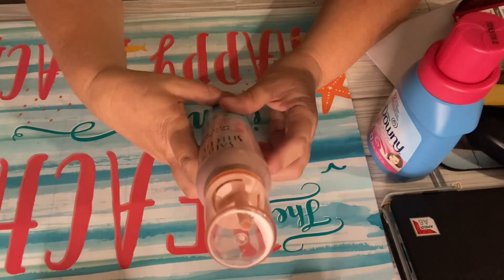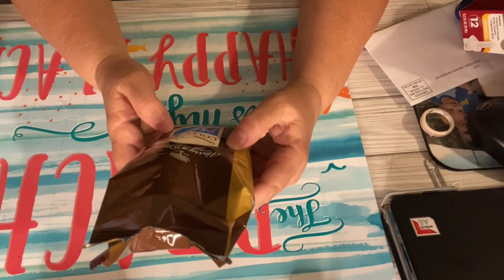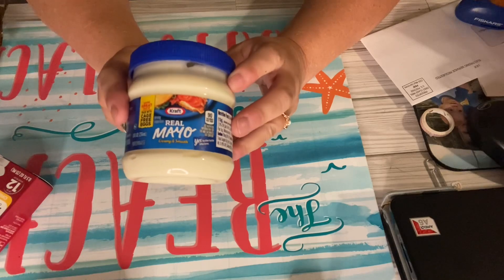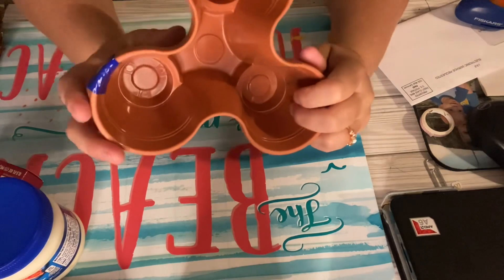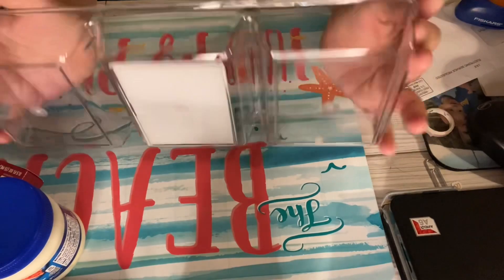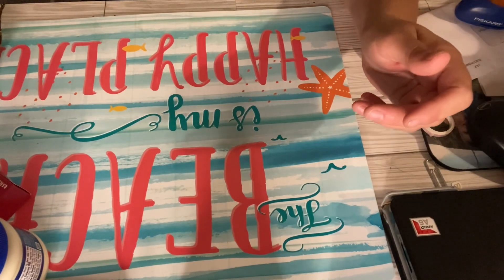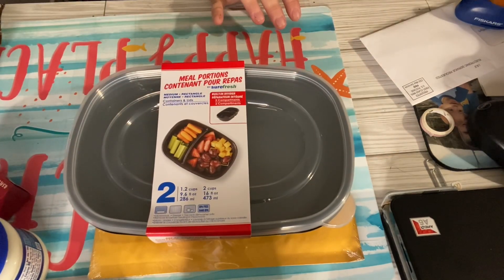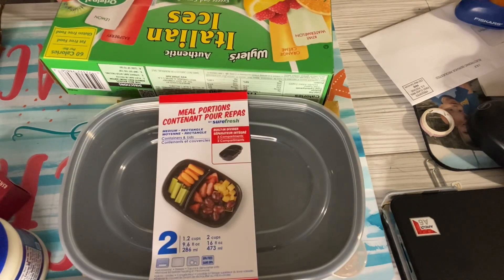dollartreehaul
Instagram username: @enjoy.javy
TikTok username: @enjoyjavy

3D wood carvings and a lot more

IF YOU ARE INTERESTED AND WANT A LIGHT YOU CAN USE CODE TO GET

ASOKO Motion Sensor Light Indoor,48 LED Rechargeable Closet Lights with Dimmable 5 Color Temps, Night Light Memory Function, Wireless Motion Lights for Safe
Stair, Pantry, Bathroom, Clothes Wardrobe, under kitchen cabinets